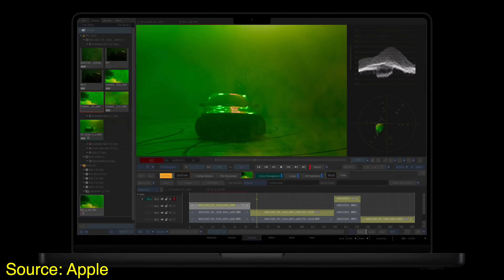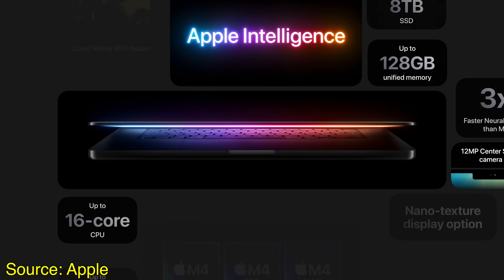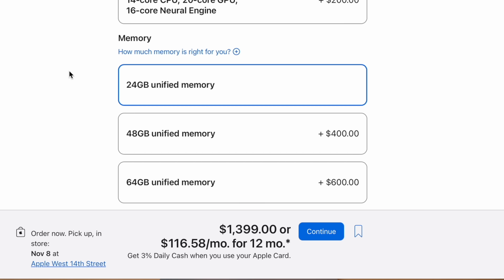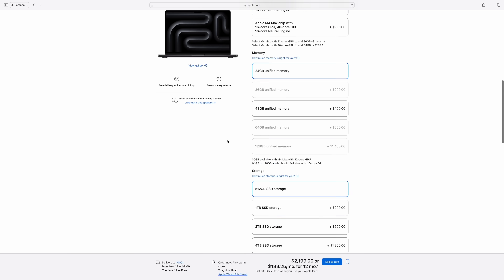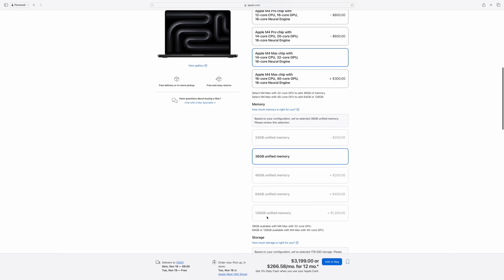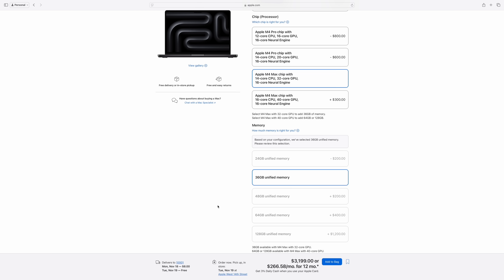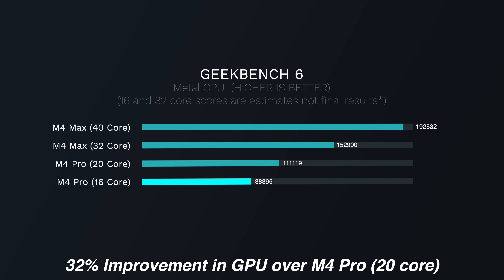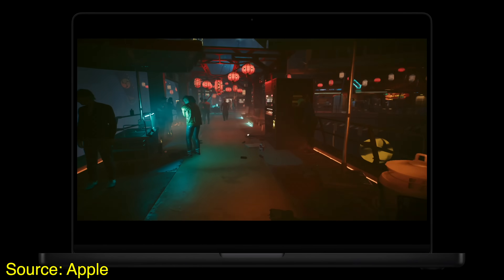M4 Pro vs M4 Max MacBook Pro - Don't Waste Your Money!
We already have leaked benchmarks for the new M4 Pro and M4 Max chips and this may be the fastest computer in existence at least when it comes to the CPU and we haven't even seen the M4 Ultra yet... but even though both of these new laptops are insane with power, which one is the best value for most people?